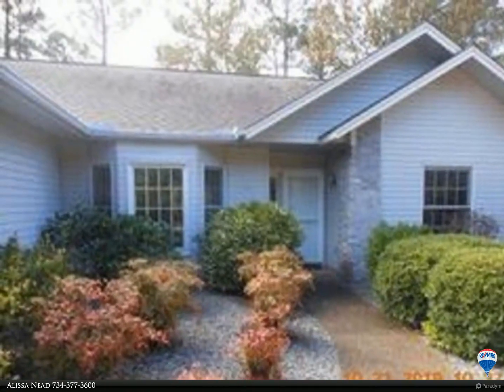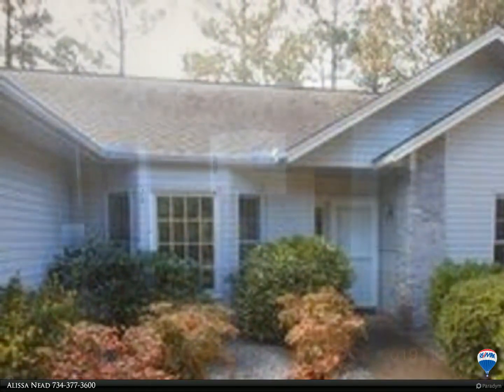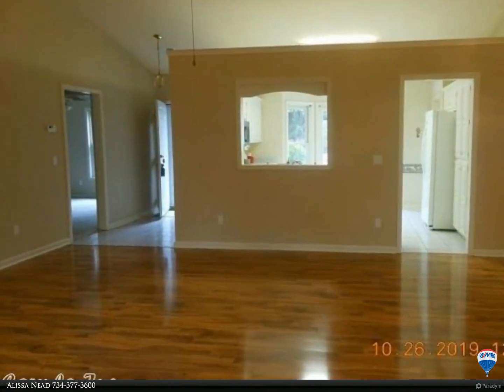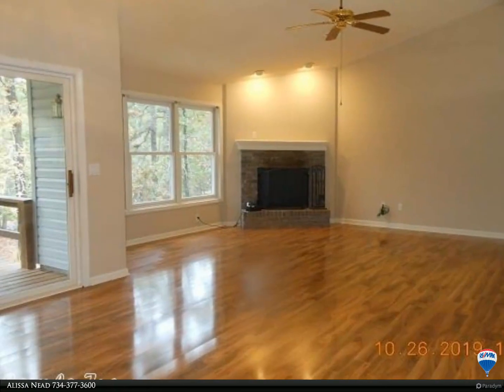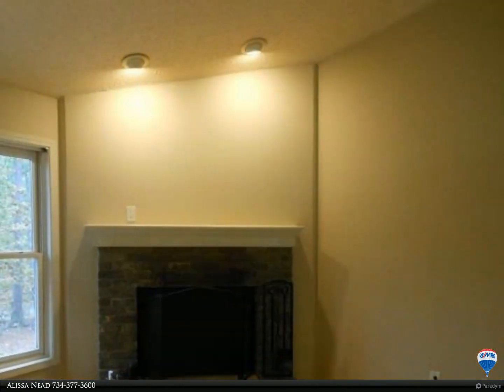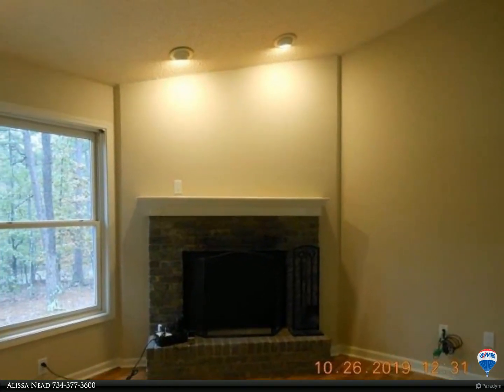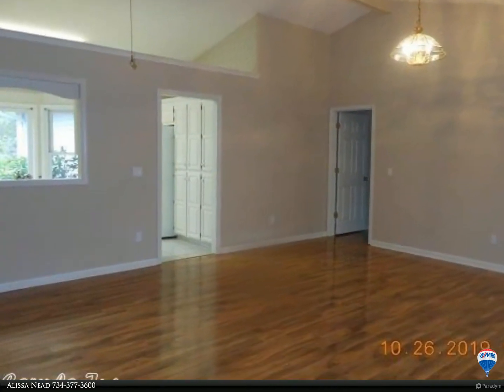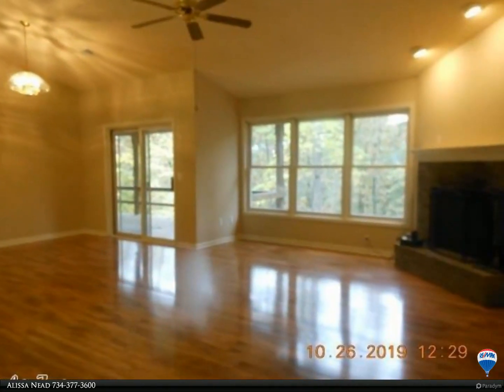6 Capricho Lane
The one you dreamed of finding! Three bedroom 2 Bath ranch on quiet cul-de-sac. Freshly painted, new laminate hardwood flooring in living, dining and master suite in September. Professionally cleaned. This spacious home features walk in closet, covered deck, two car attached garage, vaulted ceilings, wooded lot. There is a large laundry room, all appliances, ceramic tile flooring kitchen and breakfast nook. Open spacious floor plan that is sure to please.  One owner home well maintained. Maint free ext

Alissa Nead
RE/MAX of Hot Springs Village